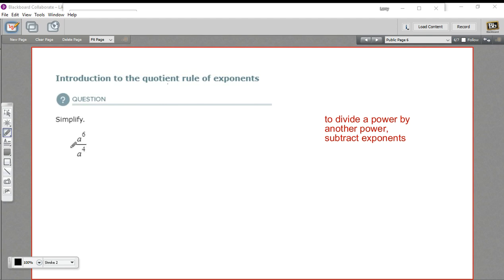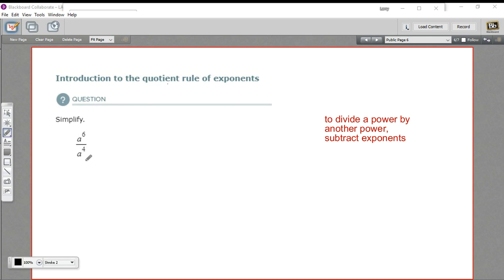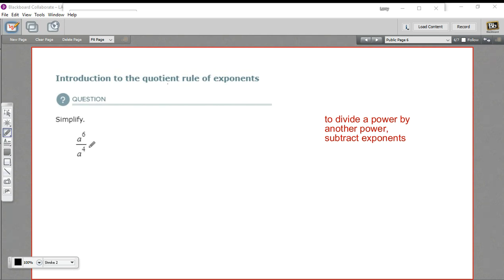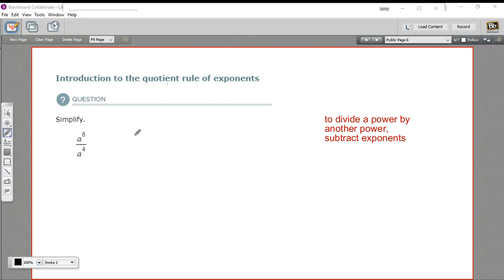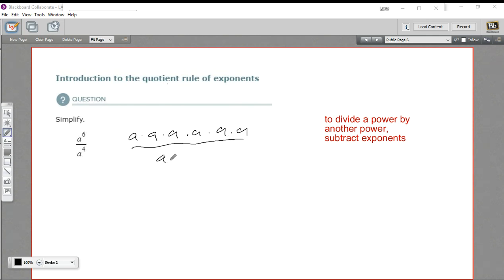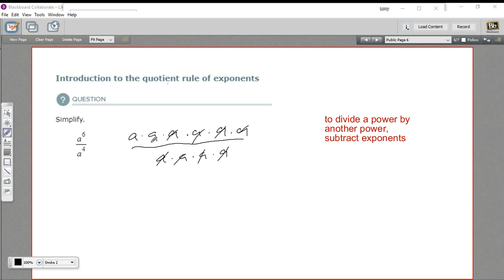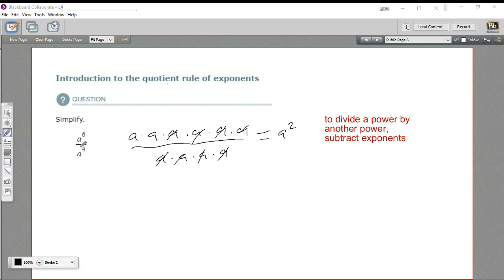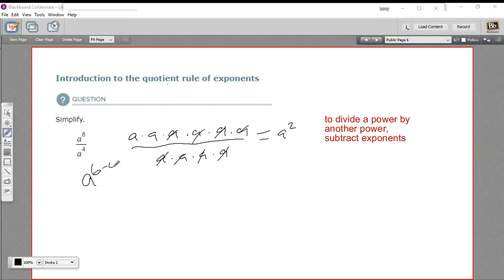Introduction to the quotient rule of exponents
How to apply the quotient rule of exponents